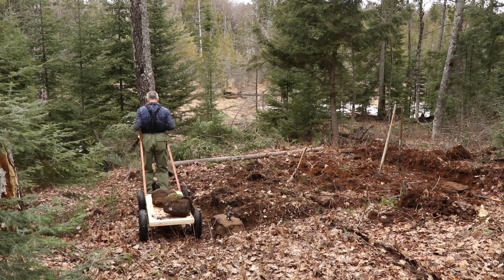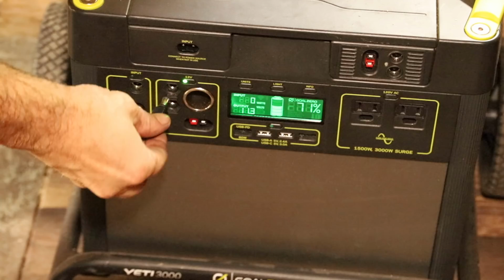FREE Hardwood Floor for the Outdoor Kitchen | Off Grid Log Cabin | Forest Kitchen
Free hardwood flooring for the diy outdoor kitchen in the form of dead-standing ash trees is found in the forest around the cabin courtesy of the emerald ash borer. The ash trees are well seasoned and very straight so I will be making many things with them around the cabin, including a cordwood floor for the outdoor forest kitchen, planks for counters and furniture, arrows for target practice,
dowels, tool handles and more. In Episode 15, I'll level the cordwood pieces and fill in the gaps with clay or sand.

My Mailing Address:
Barrie, Ontario
L4M 6E9
Canada

Links to gear used at the cabin:

Fjallraven Vidda Pro Pants
Tilley Endurables Airflo Hat
Mora Knife
Agawa Canyon Boreal 21 Saw
Solar LED light bulb 15W
Copper Fairy lights
Solar String Lights
Lodge Dutch Oven
Bragg’s Sprinkle